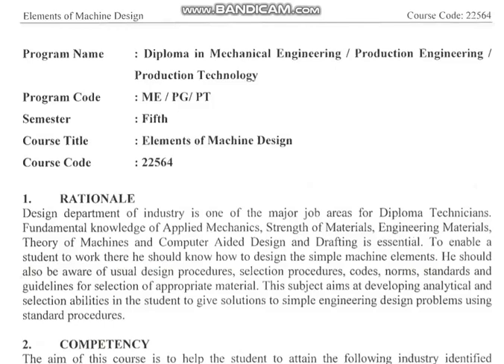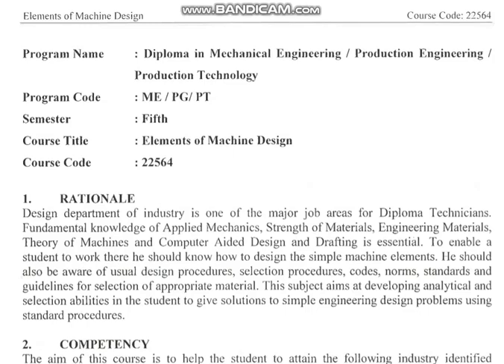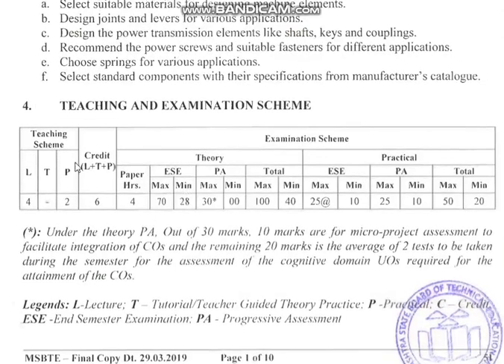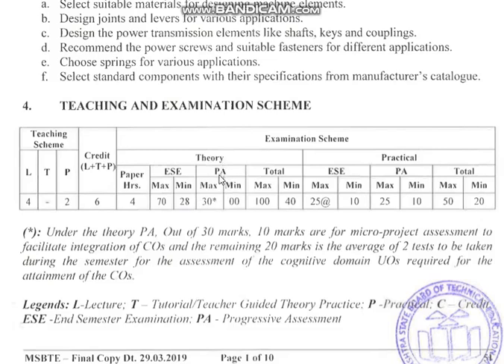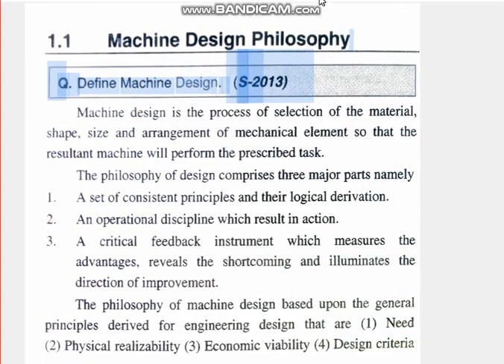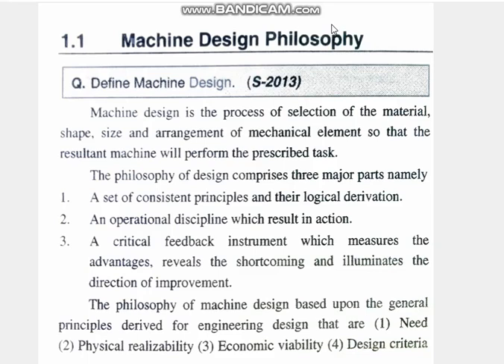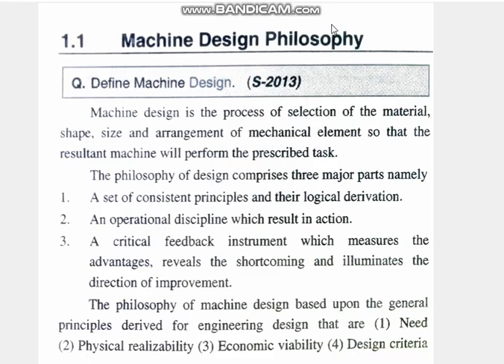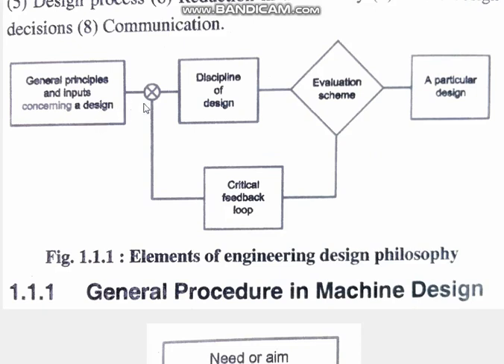EMD-01. Introduction, Machine design philosophy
Introduction
Definition of Machine Design
Machine Design Philosophy